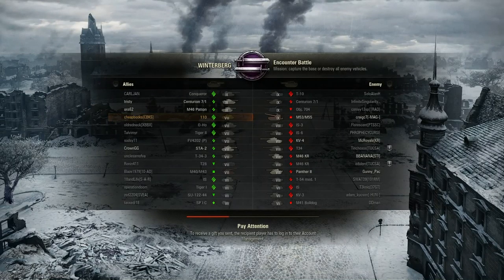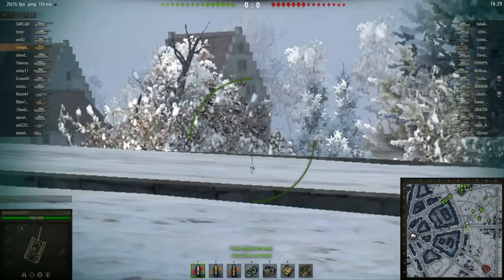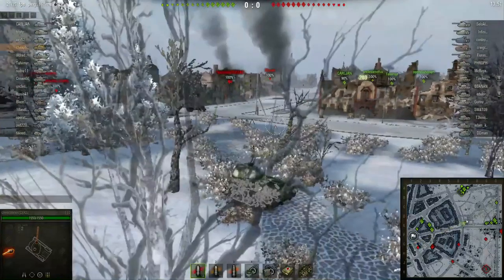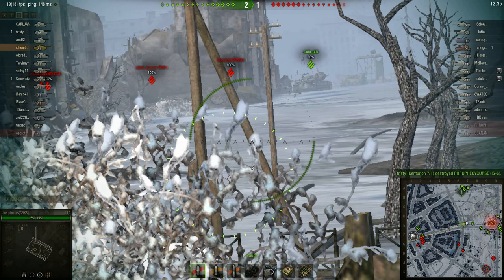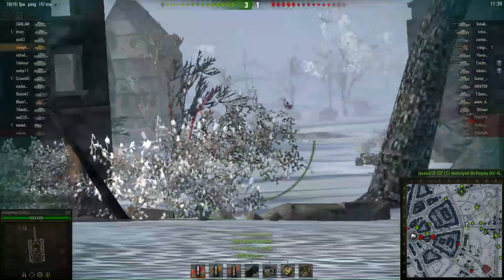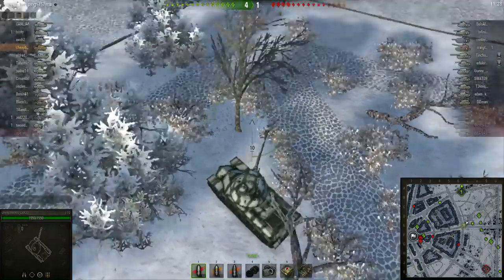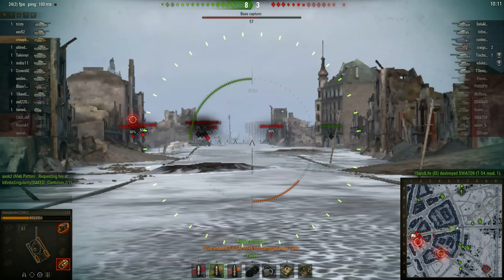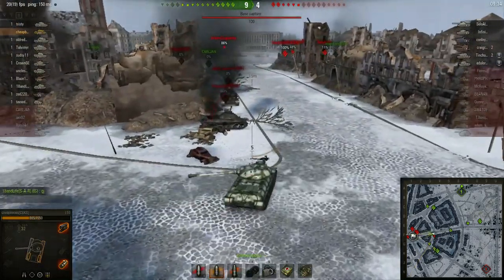WOT 110 Winterberg Spotted 12 Tanks